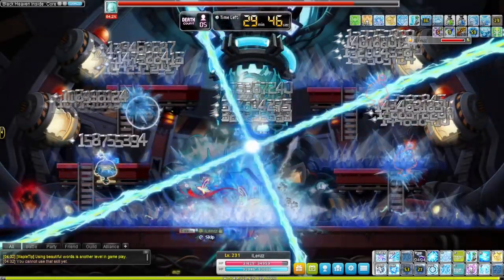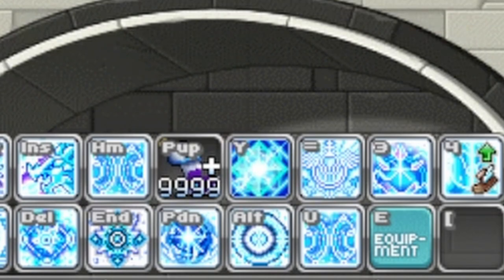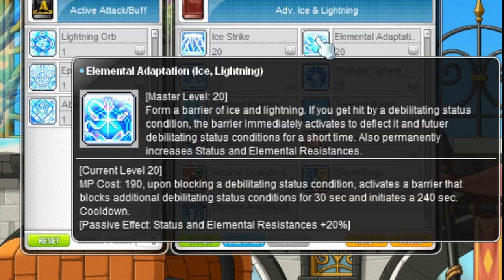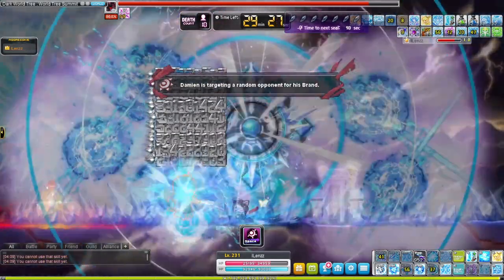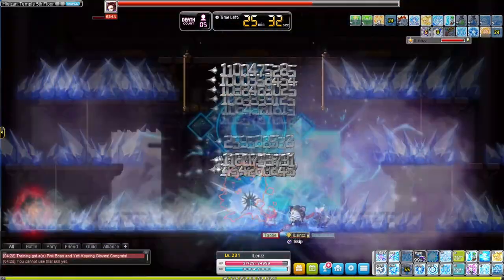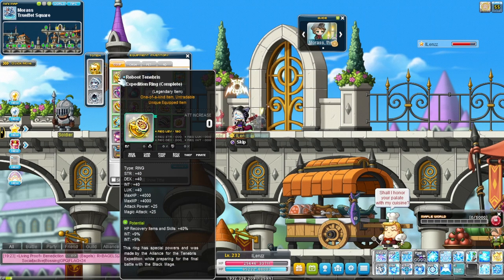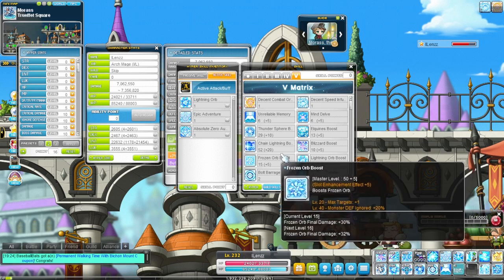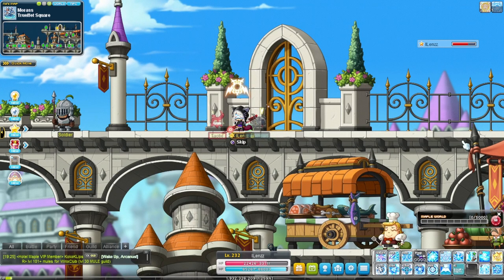Boss Mule Showcase: Ice/Lightning Mage [Maplestory]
Took quite longer than expected since I've been training my main for sometime. Spent probably around 10-20b during events to get it stronger and finally got it to a comfortable spot.

Easy to play and train though it's much more focused towards mobbing rather than bossing.